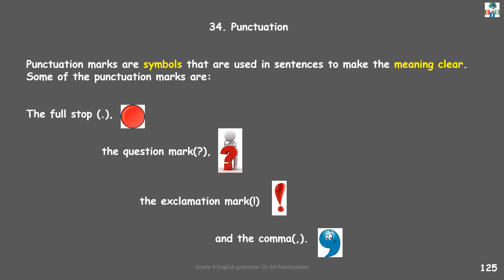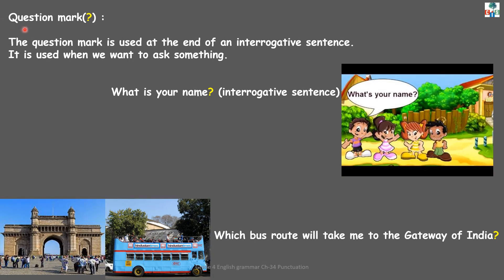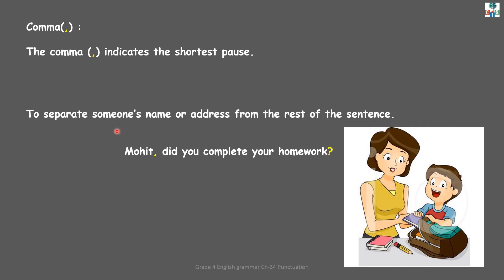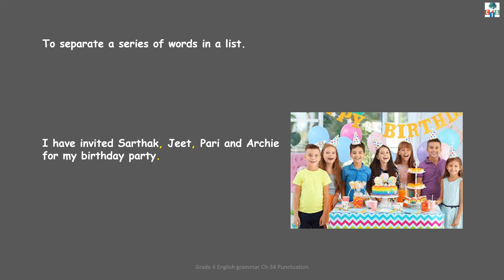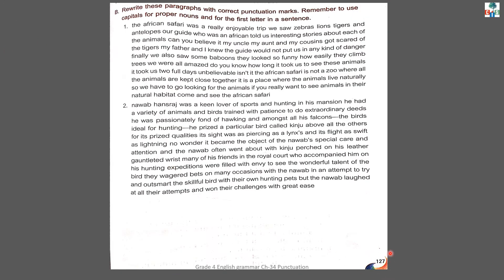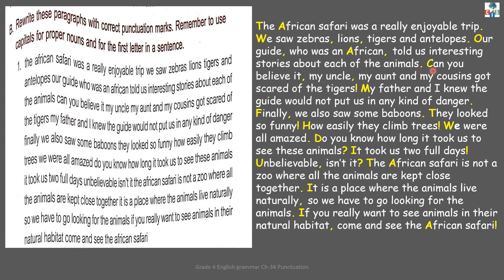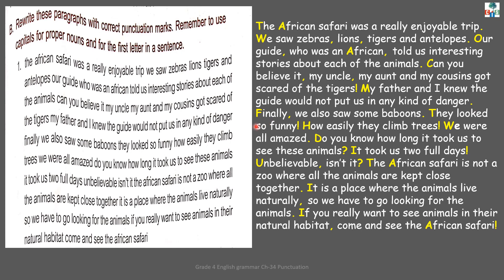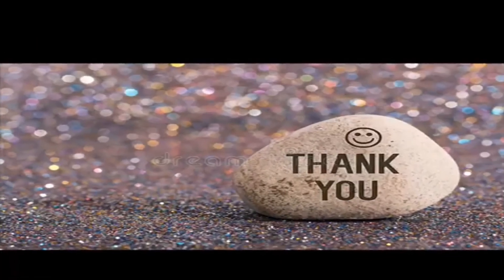Grade-4 English gram Ch-34 Punctuation